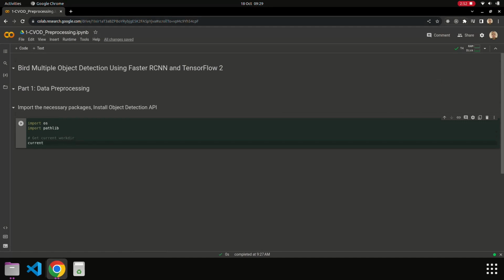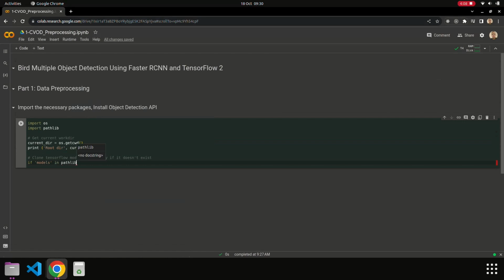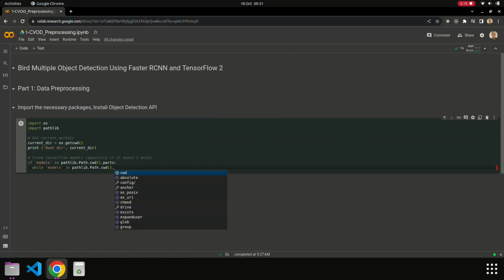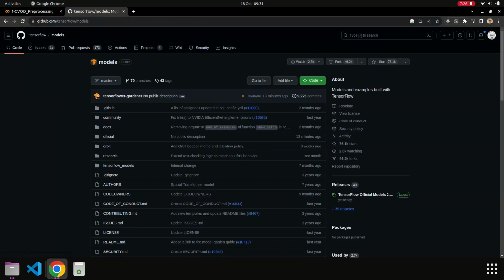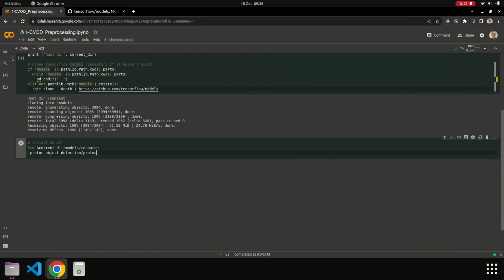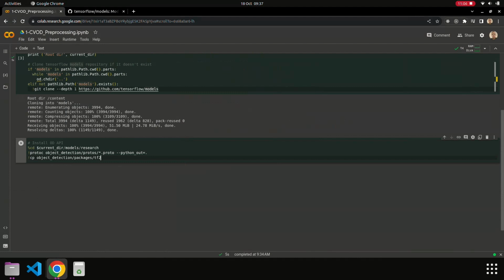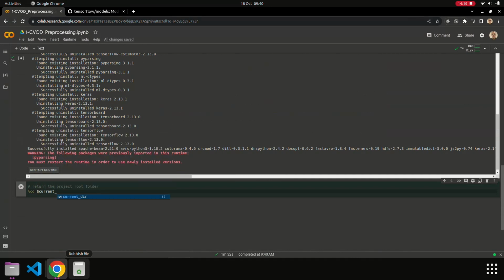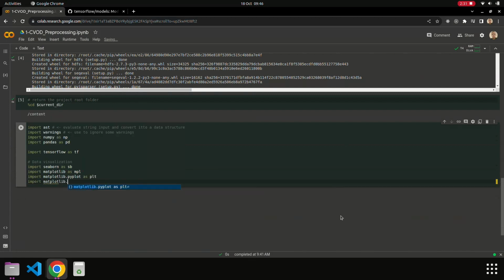2- Object Detection with Tensorflow 2 - Install Object Detection API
🔍 Dive deep into the world of data preprocessing with our comprehensive tutorial! In this video, we unravel the code line by line, guiding you through each crucial step. From cloning the TensorFlow models repository to seamless Object Detection API installation, we've got you covered!

🛠️ Equip yourself with essential skills, handle libraries like a pro, and get ready for exciting object detection tasks.

Whether you're a beginner or an experienced coder, this tutorial offers detailed insights to elevate your TensorFlow expertise. Don't miss out on mastering data preprocessing – watch now and enhance your TensorFlow journey! 🎓✨